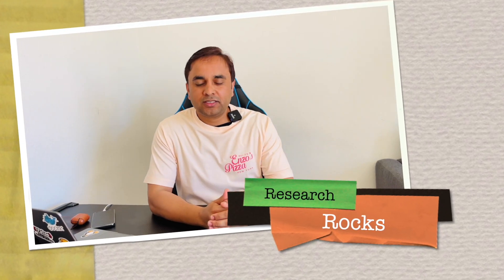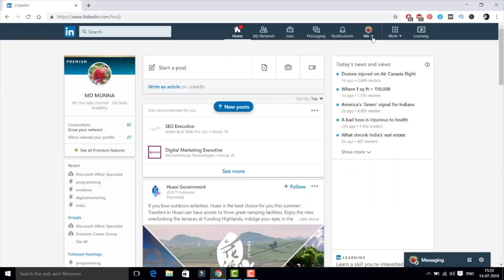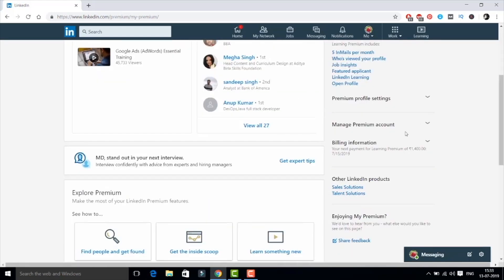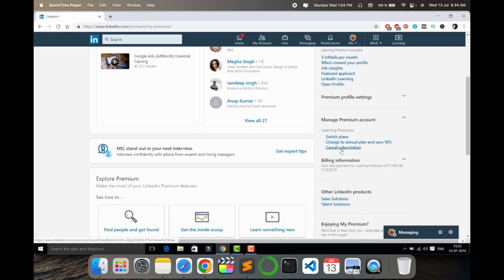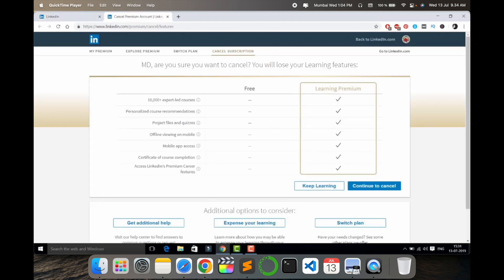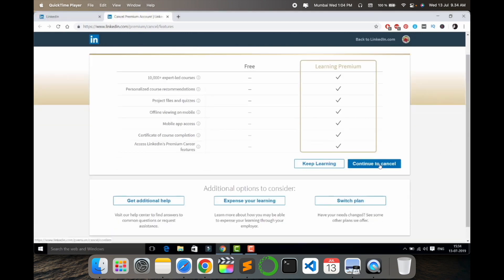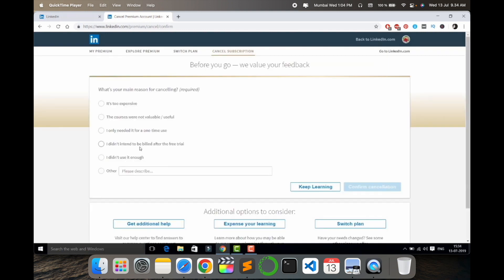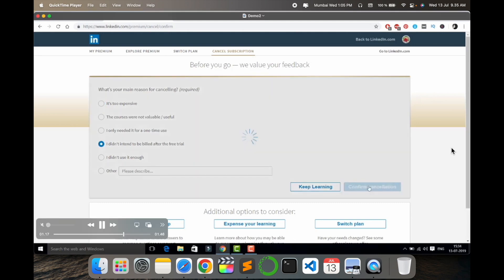How to Cancel LinkedIn Premium Account & Subscription